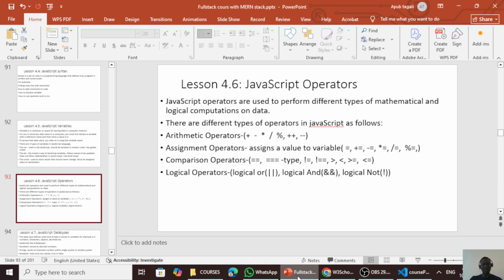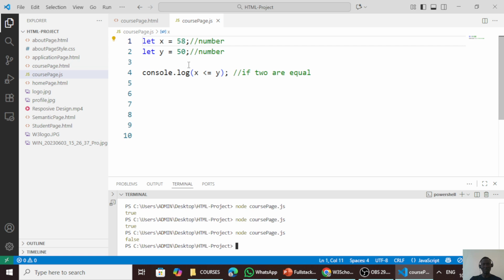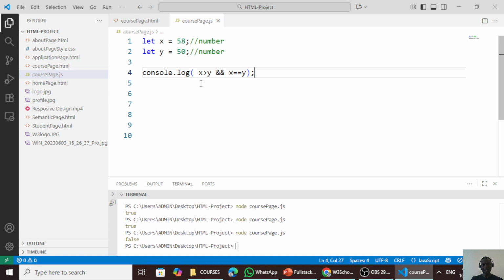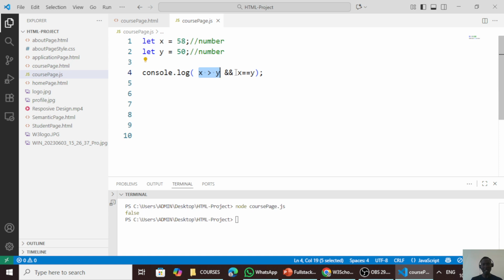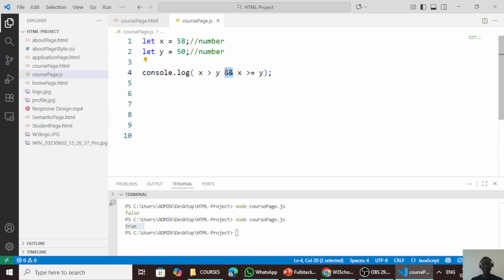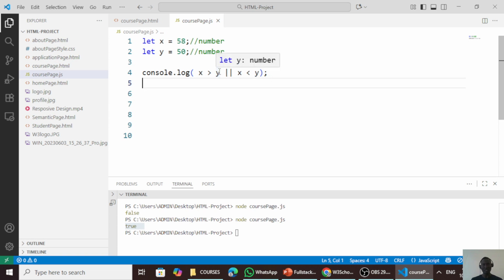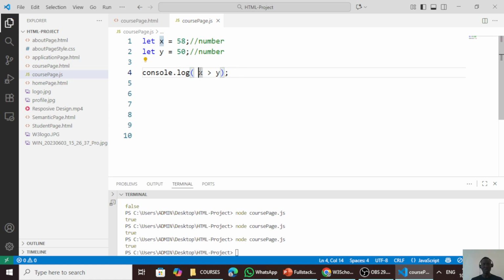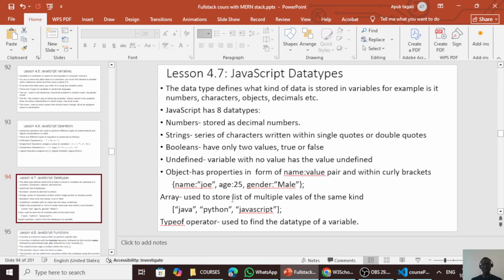M3-L4.9 JavaScript Logical Operators